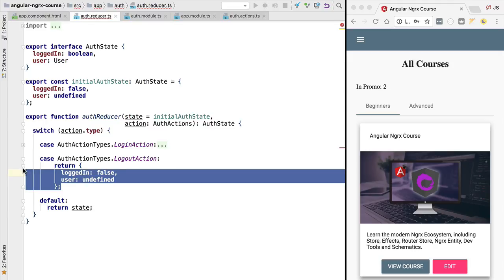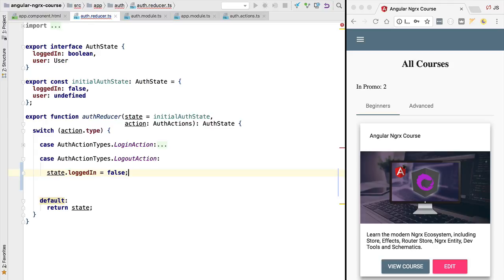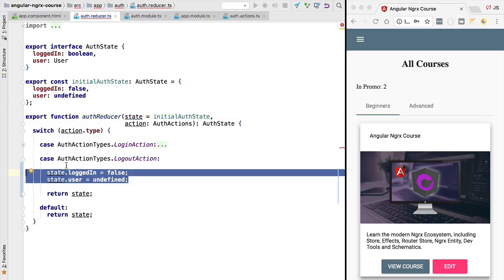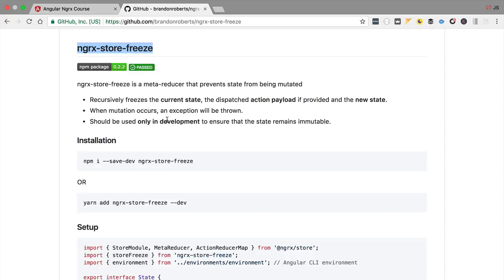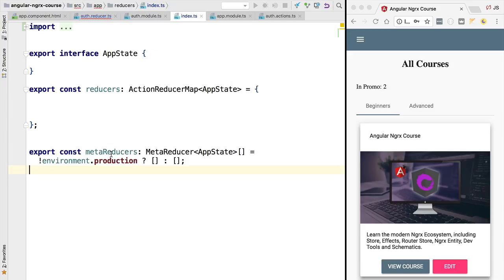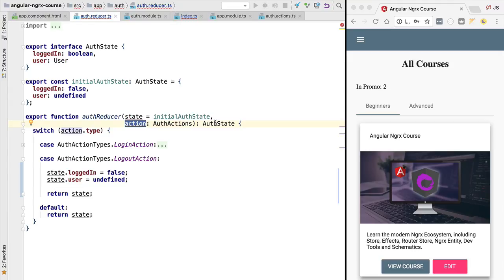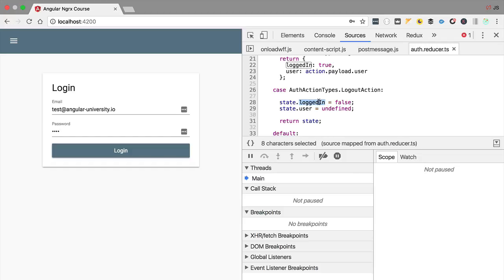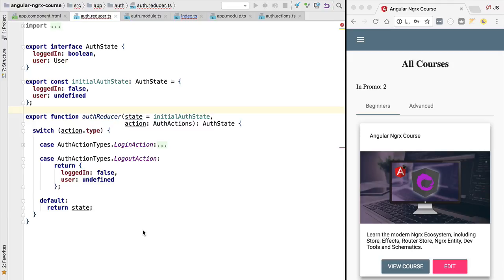💥 NgRx Store Freeze - Why make the Store State Immutable?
In this video, we are going to do a detailed walkthrough of the NgRx Store Freeze library. We are going to install it, see it in action and explain the main problems that it helps to solve.